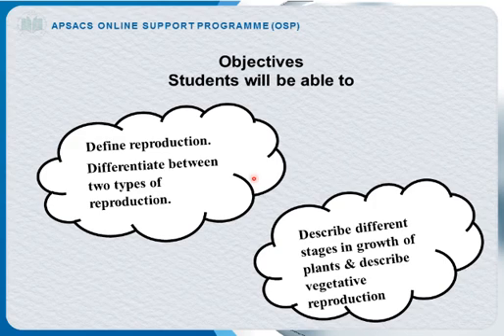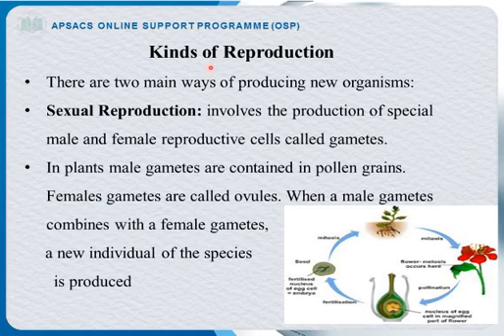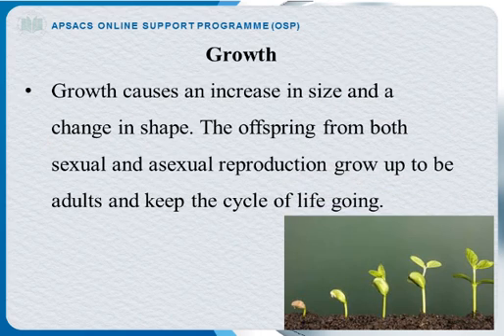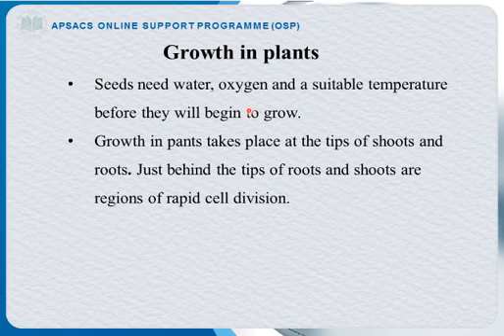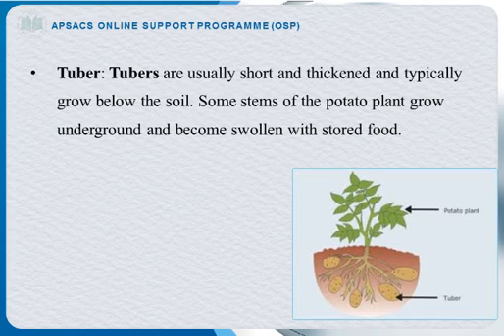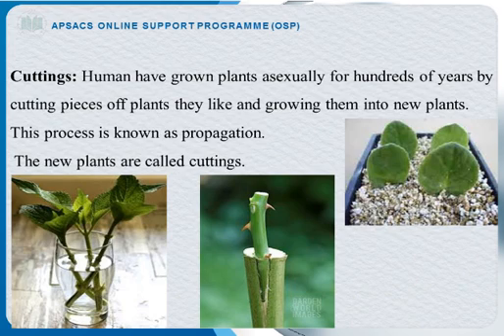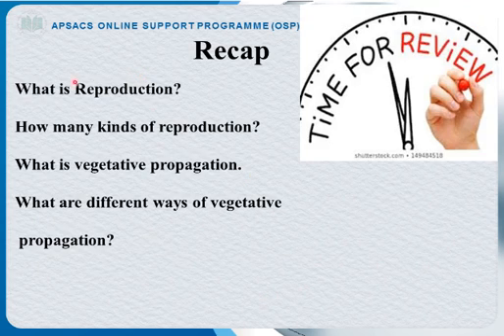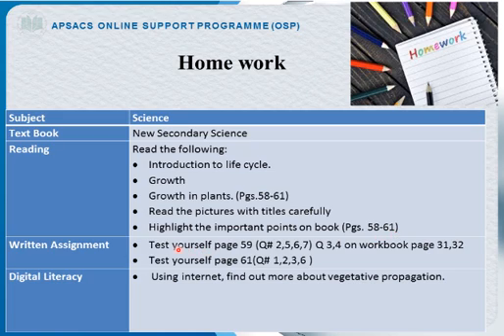Sabbak of science 6 December 2020 of class 6 (APS)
Sabbak